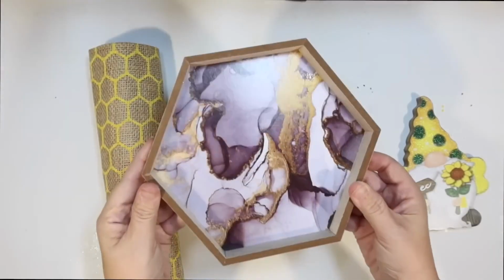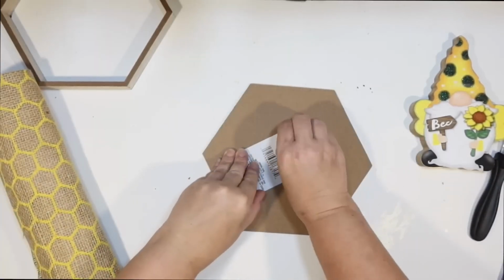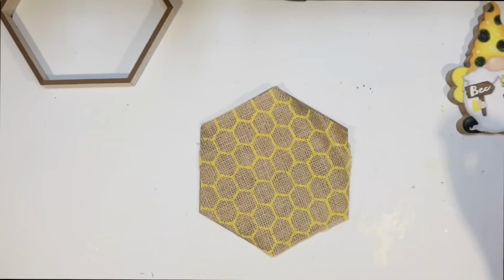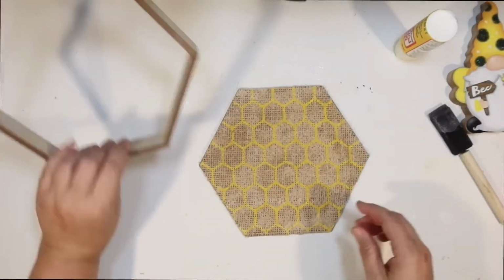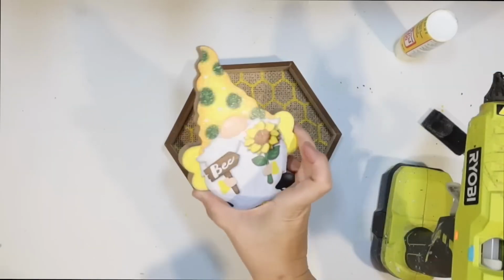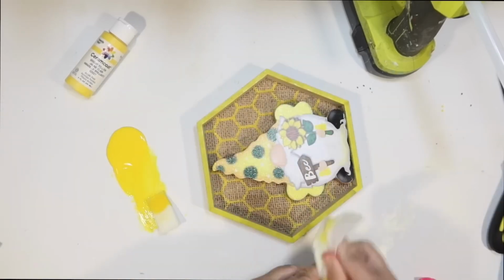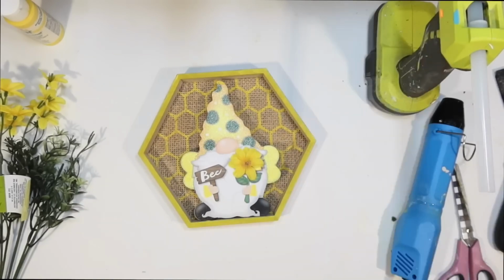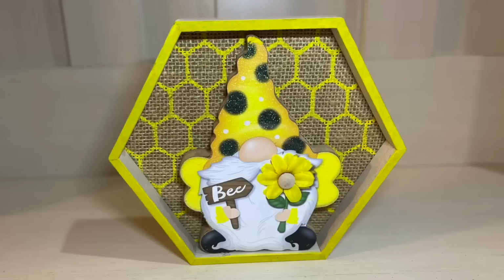Bee Gnome Honeycomb Shadow Box Dollar Tree DIY